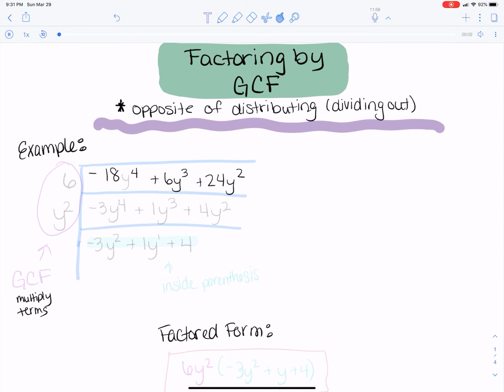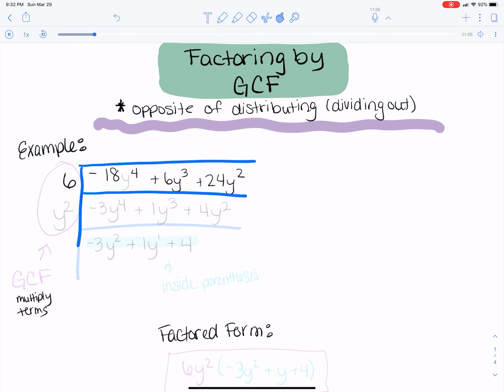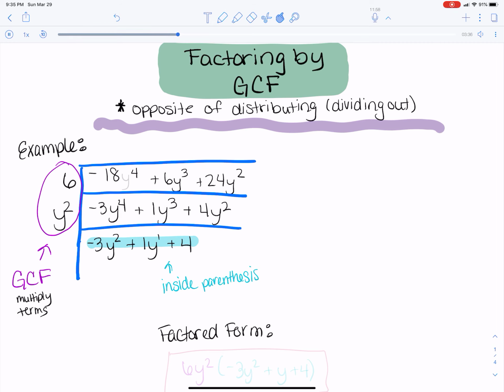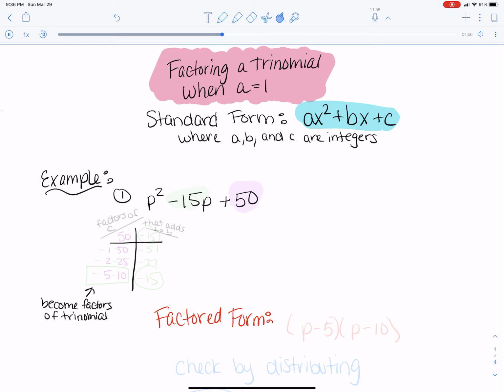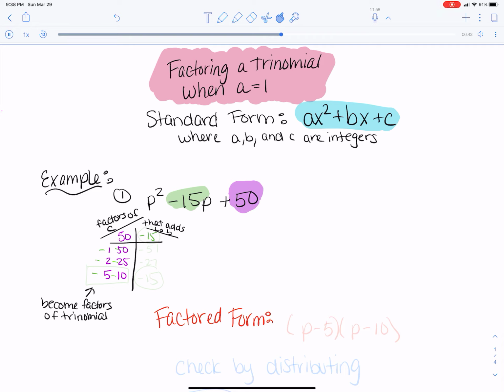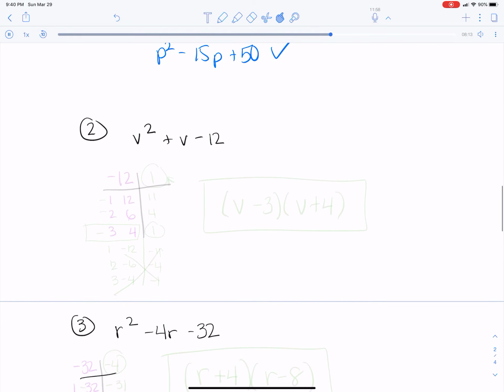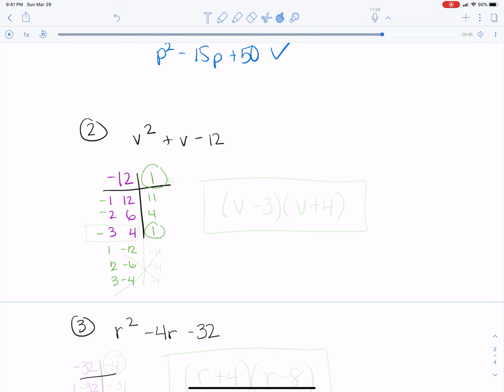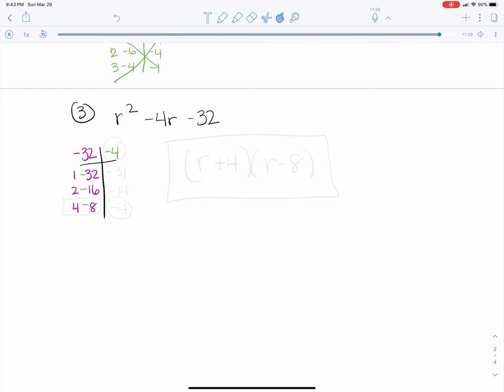Factoring by GCF and Factoring when a=1